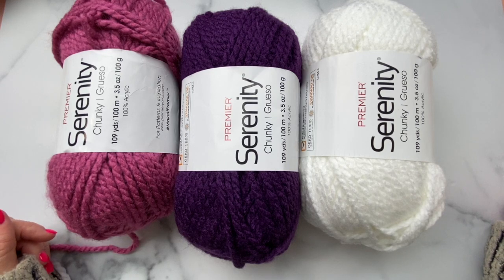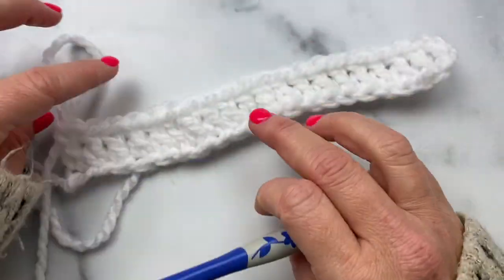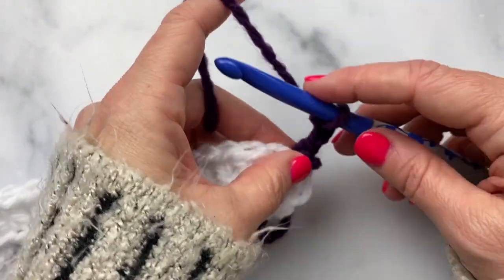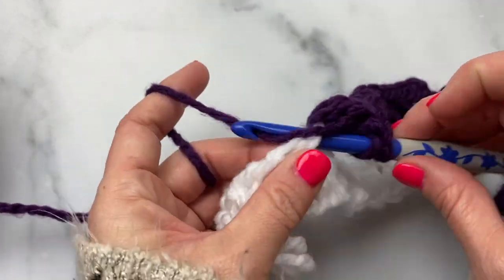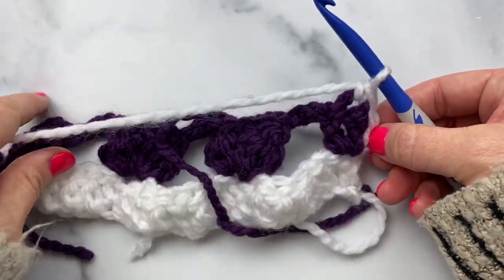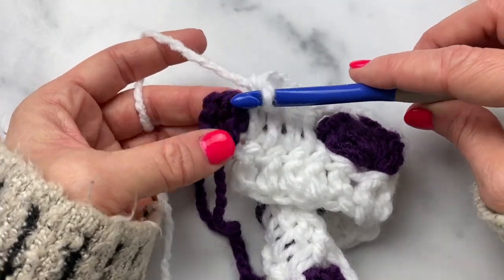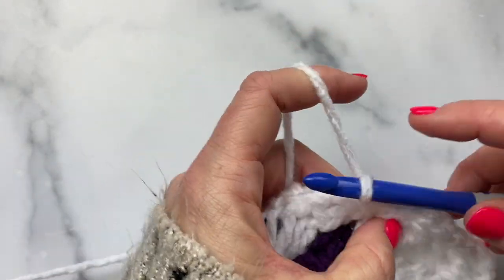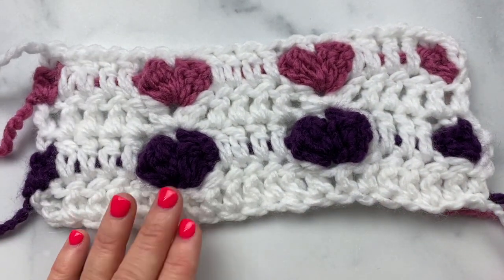Tutorial: Heart Warmer Blanket, Crochet Heart Pattern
Will you be our Valentine? 💝

Our Creative Manager Liz is back to teach all you need to know to crochet this Heart Warmer Blanket! You will learn how to make the hearts in this pattern to create the perfect Valentine's day gift.
You can follow along with Liz’s tutorial and download the free pattern from our website. Happy stitching! 🧶 ⁣⁣⁣
Pattern: Heart Warmer Blanket by Premier Yarns Design Team ⁣⁣
Yarn: Premier Serenity® Chunky